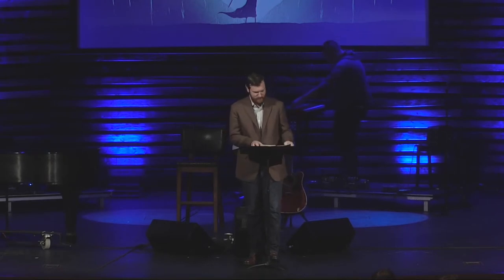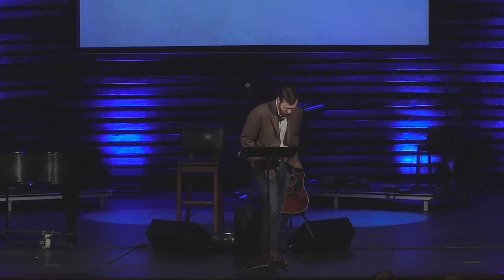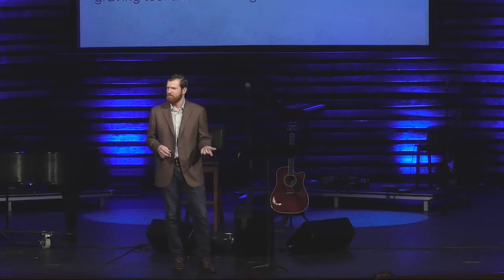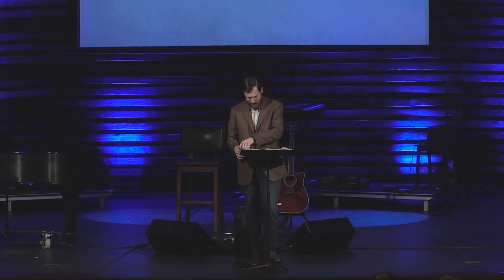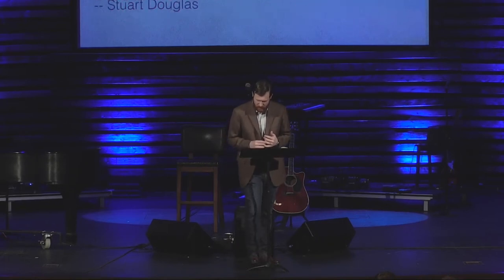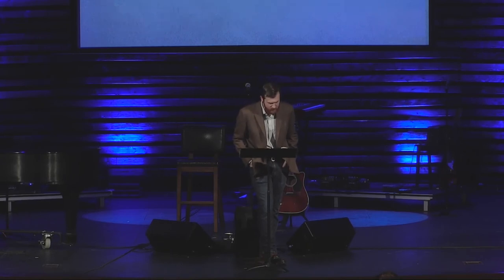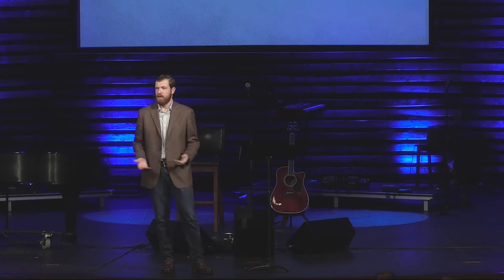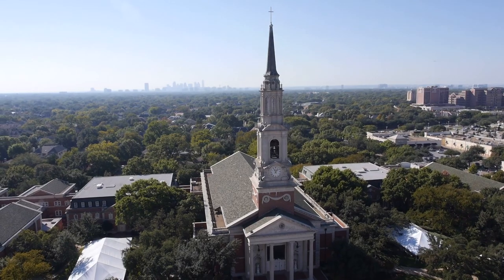The Moses Model // How to Make an Idol // Exodus 32